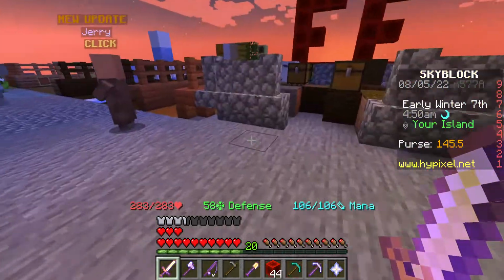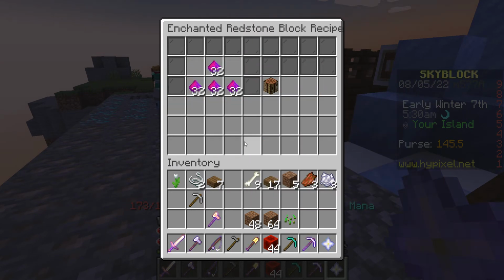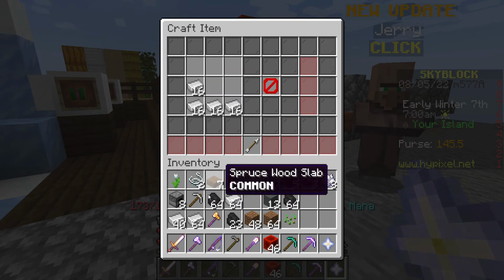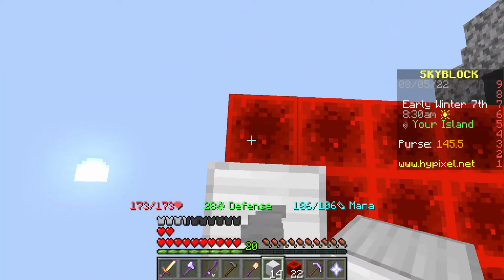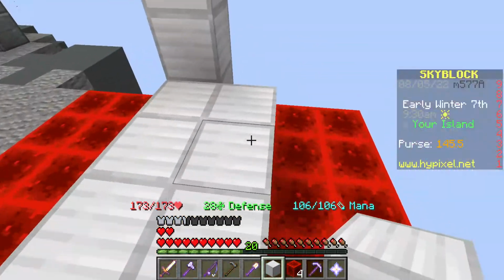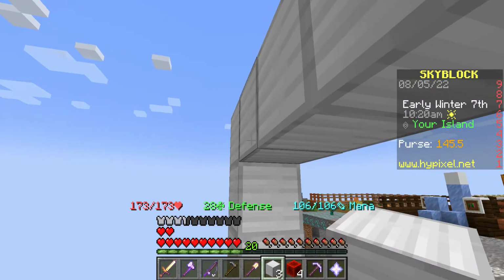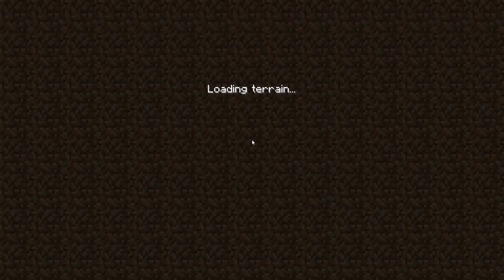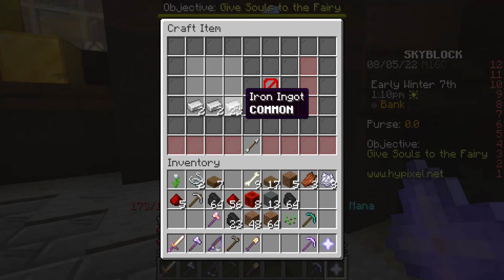Furnace Alley (Ep.17)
Yep it was time for a cool and expensive built what should I build next?